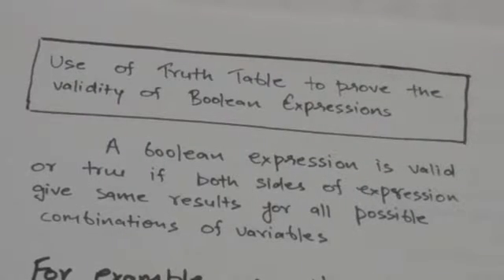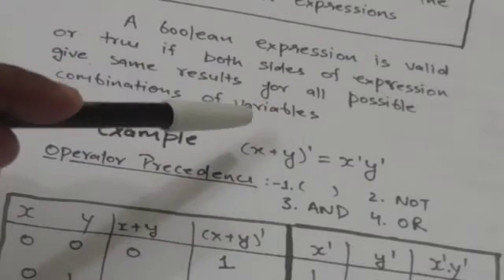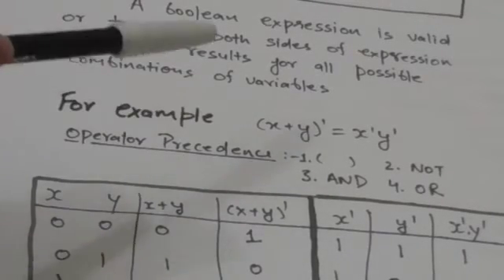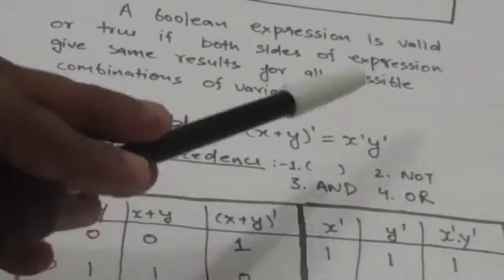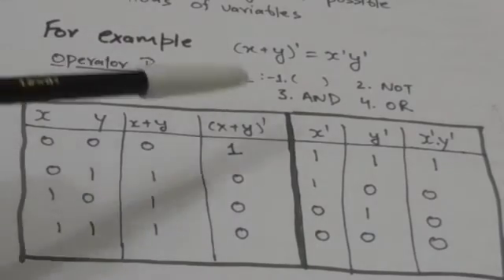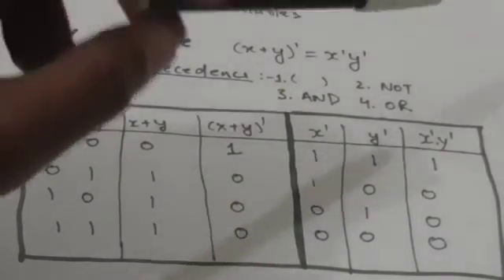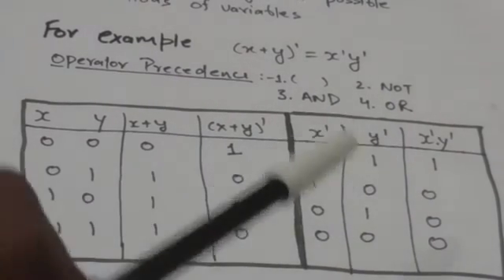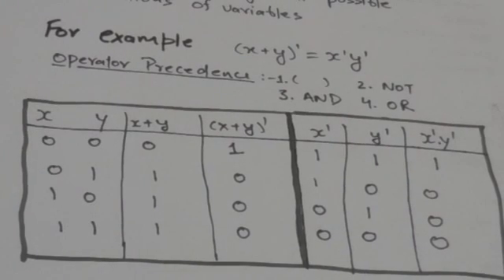TRUTH TABLE OF BOOLEAN FUNCTIONS (DIGITAL SYSTEM-10)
HOW TRUTH TABLE CAN BE USED TO PROVE THE VALIDITY OF A BOOLEAN EXPRESSIO